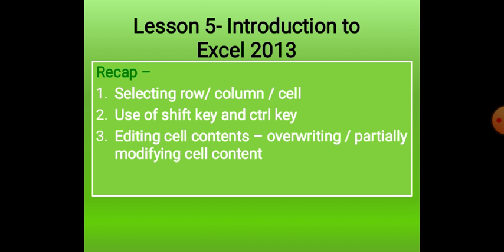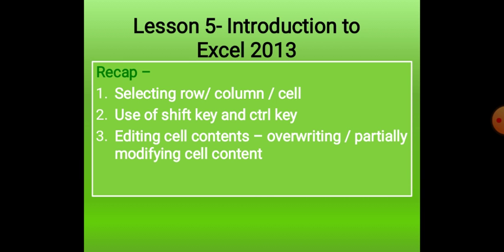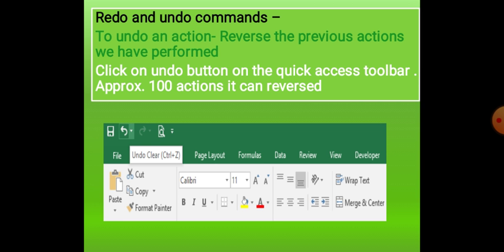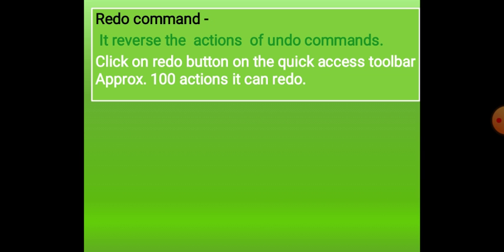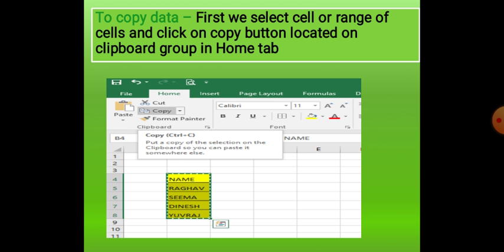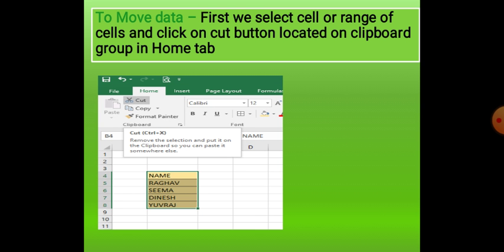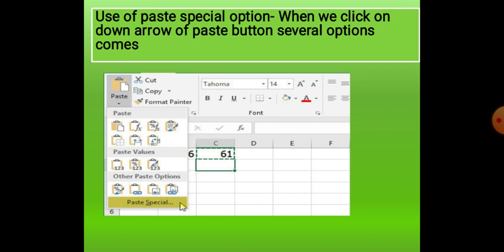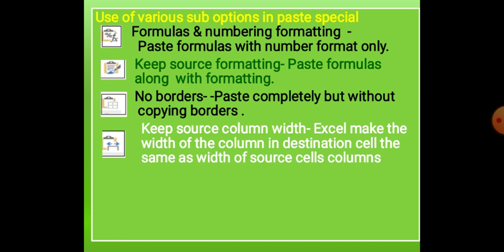Introduction to Ms Excel 2013 part 5 class 7